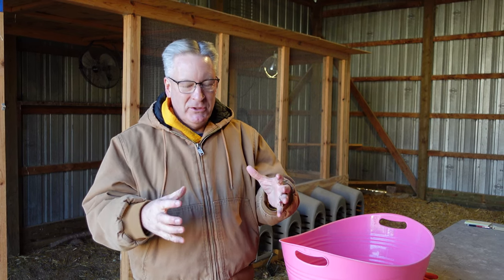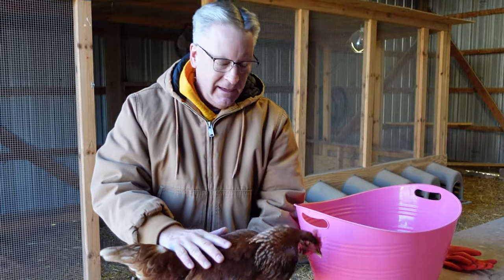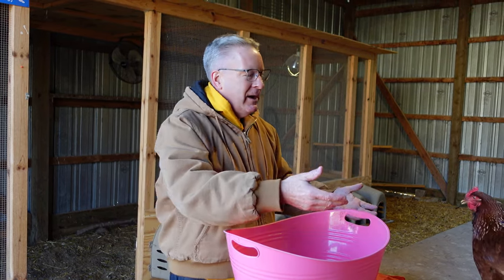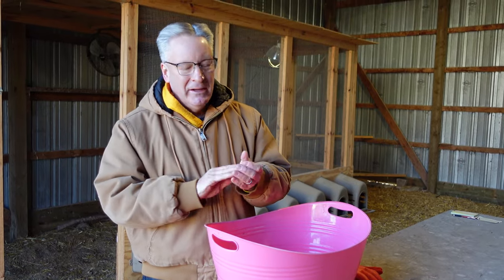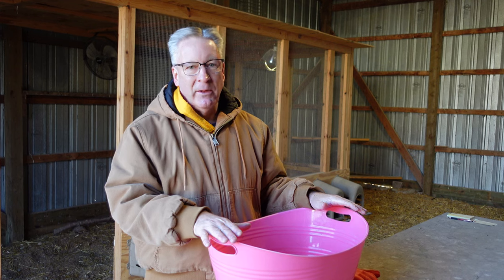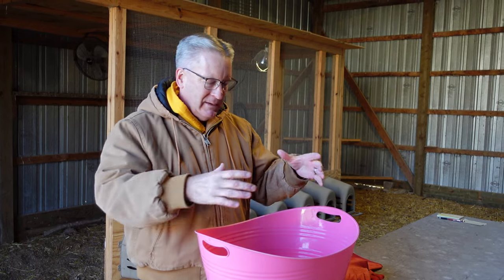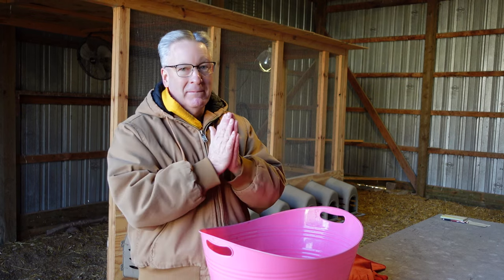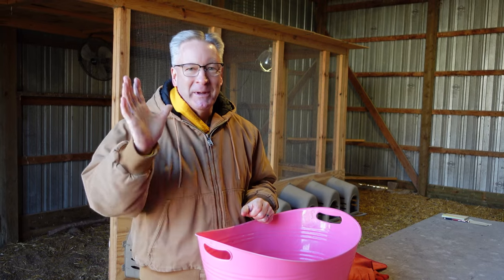How To Clean Pasty/Poopy Butt In Adult Chickens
How To Clean Pasty/Poopy Butt In Adult Chickens.  It's not common but adult chickens can get a case of pasty butt.  Droppings will sometimes stick to feathers and create a messy spot for disease (or flies) to spread.  We will show you an easy way to cure this issue for adult chickens.